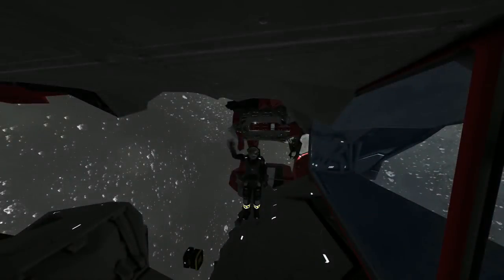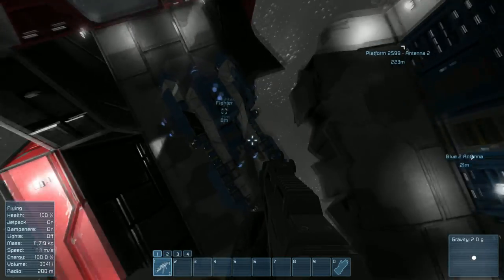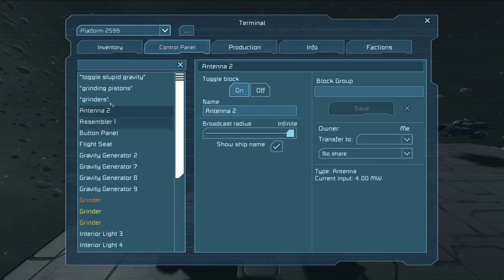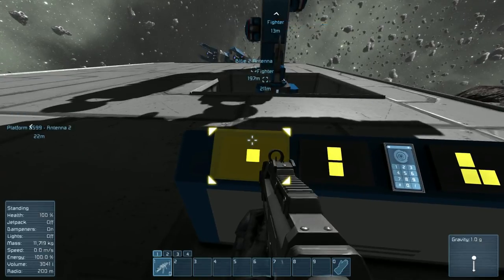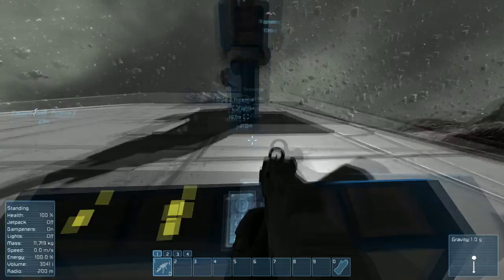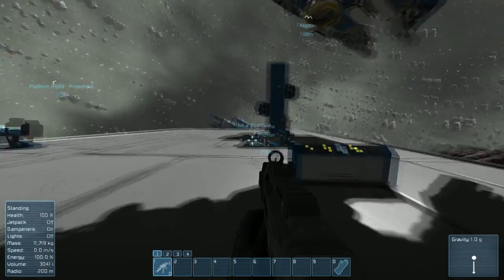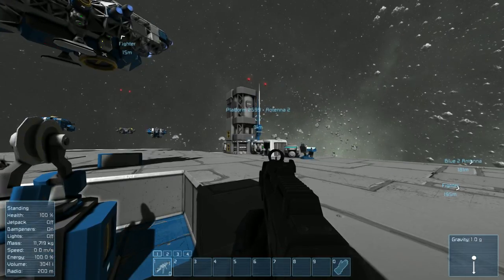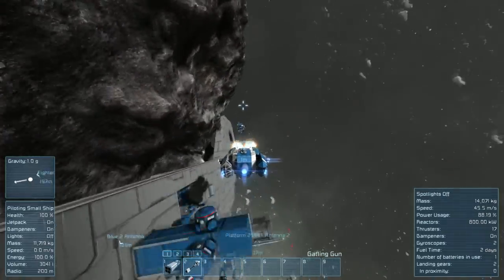(OLD ! 2014 SE Archive) Space engineers update 1.043 BUTTONS!!!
Here it is buttons!!! i am so happy to see these and i hope you enjoy the video for how suddenly it was put together.